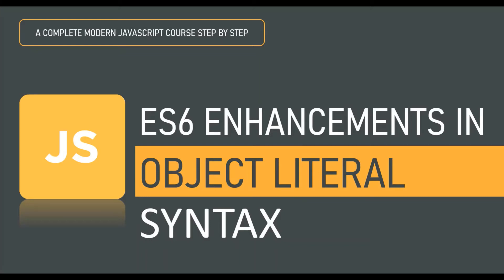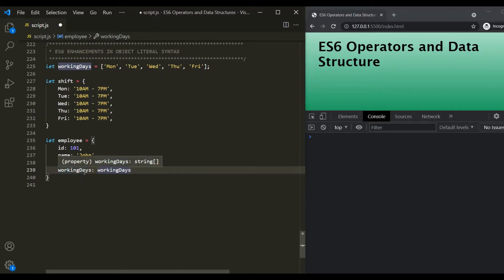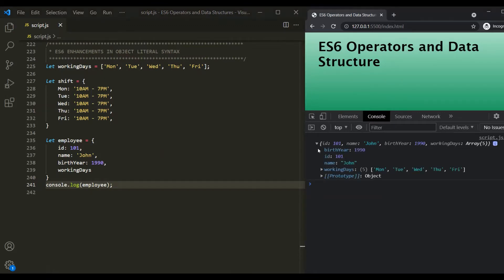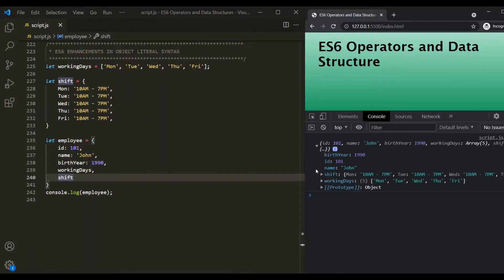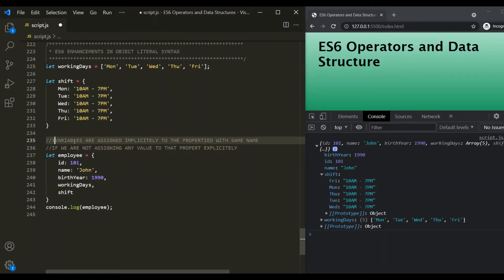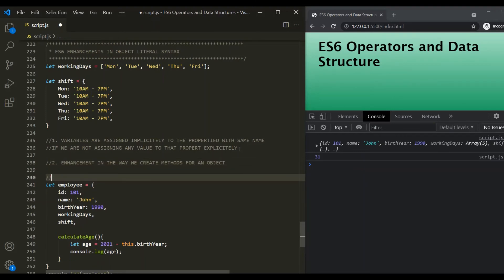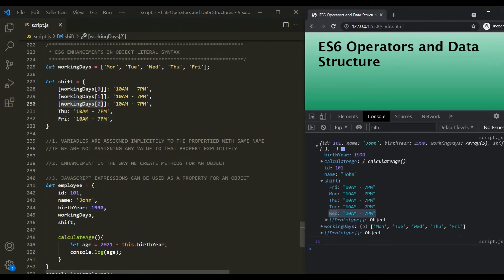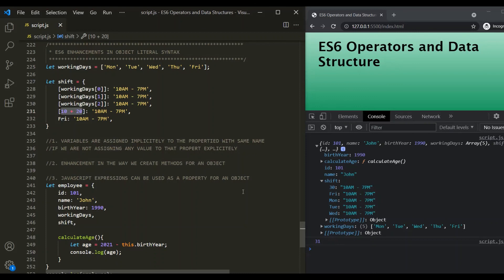ES6 Enhancement in Object Literal Syntax | JavaScript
In this lecture, you will learn about the new enhancements made to object literal syntax in JavaScript which was introduced in ES6.